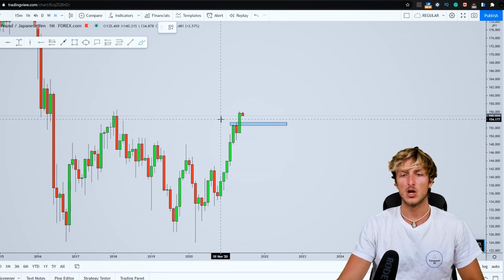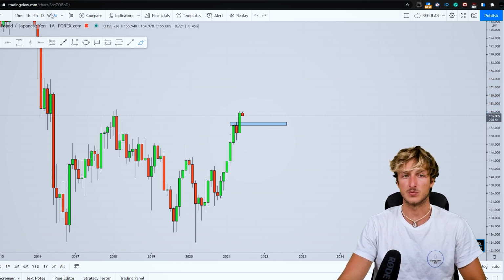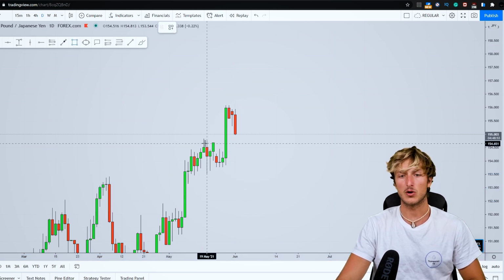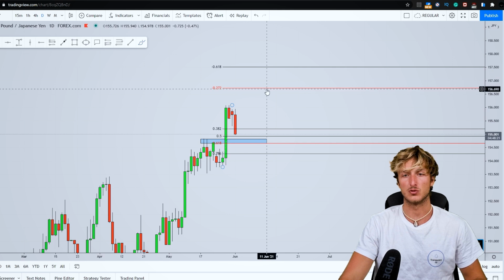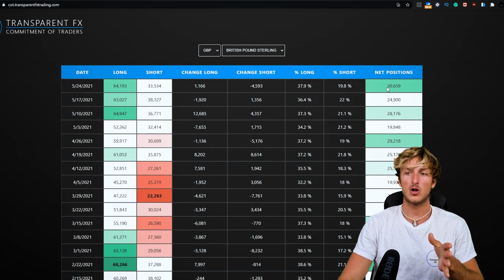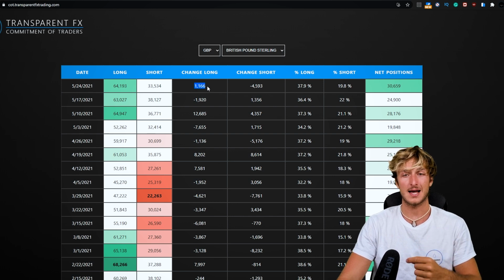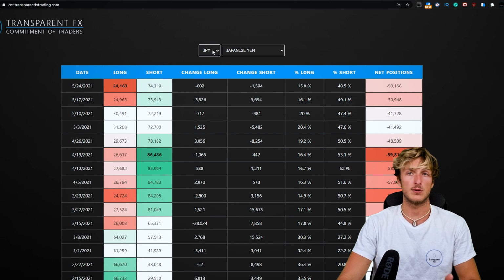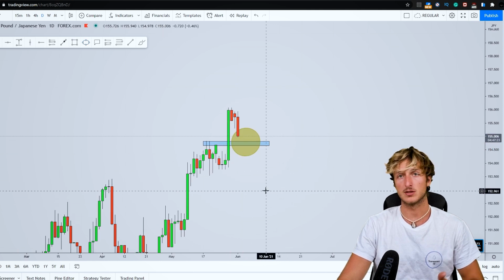GBPJPY Swing Trading Educational Analysis!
In this video, I will be sharing my gbpjpy educational swing trading analysis to see where we can be looking for the next potential opportunity for it.